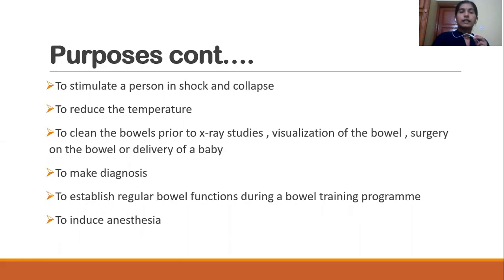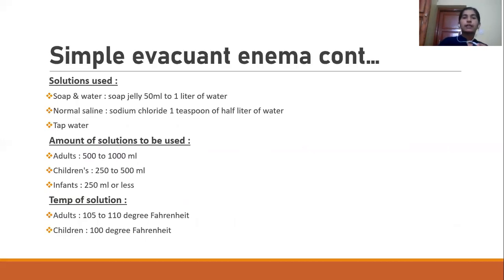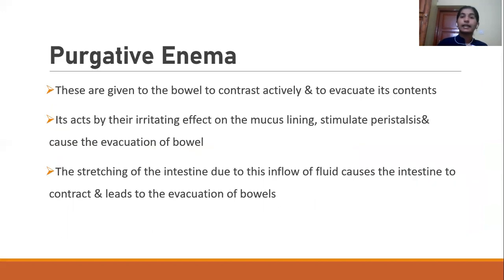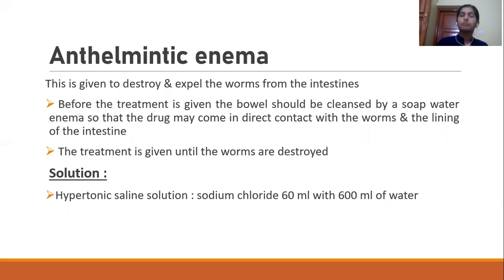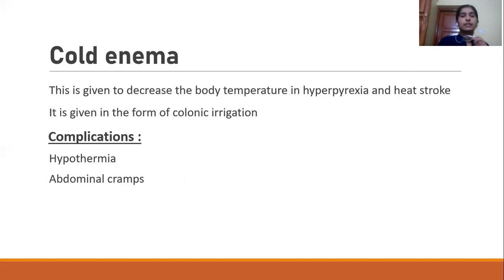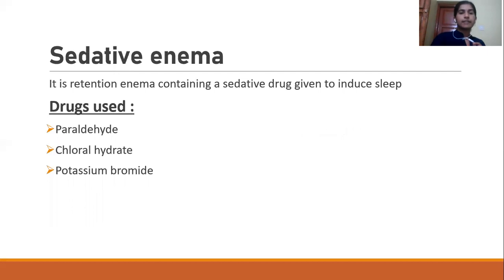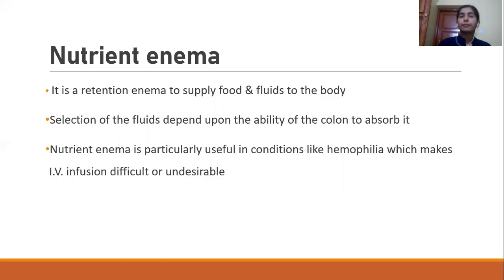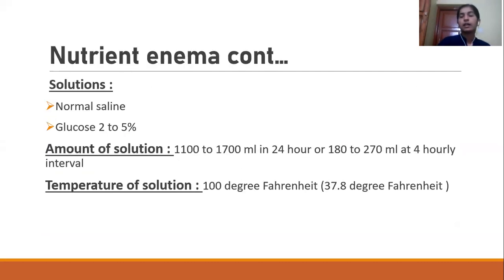LECTURE ON ENEMA FOR NURSING STUDENTS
a small lecture on enema types for nursing students